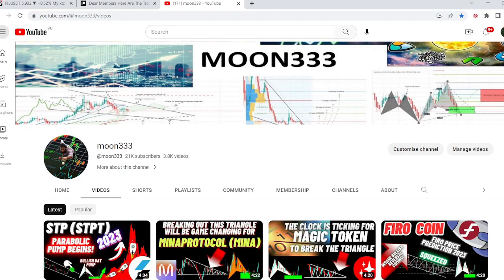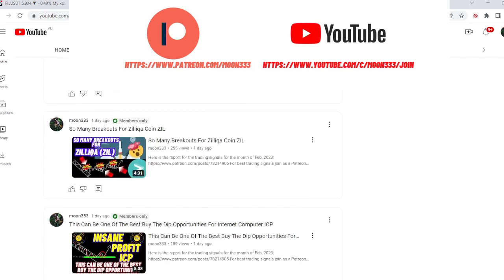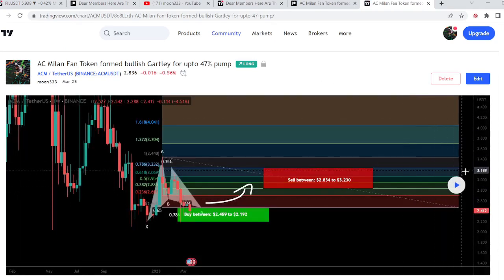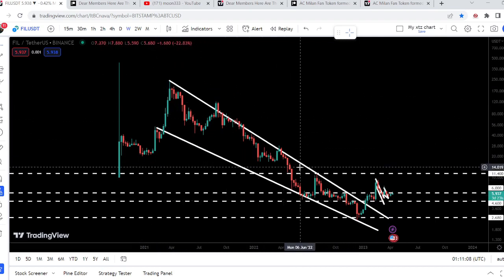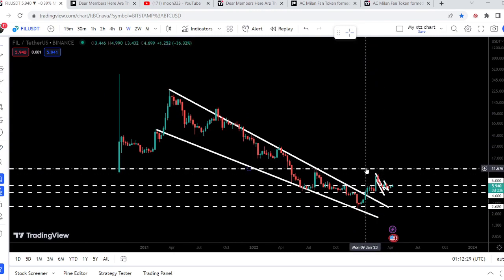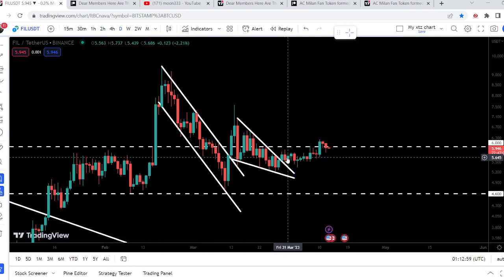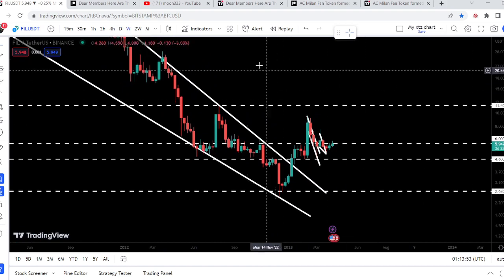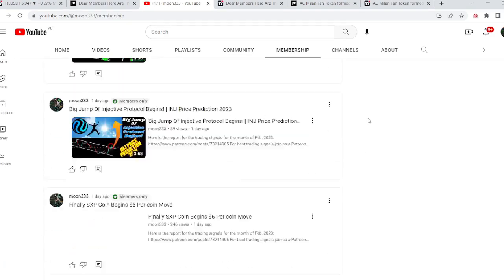Insane Bullish Reversal Of Filecoin Begins! | FIL Price prediction 2023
Or